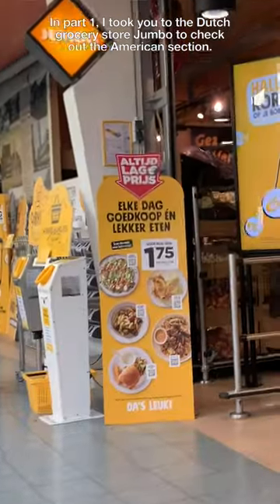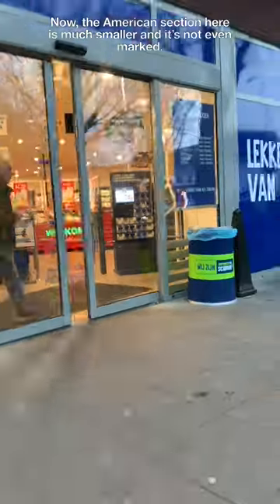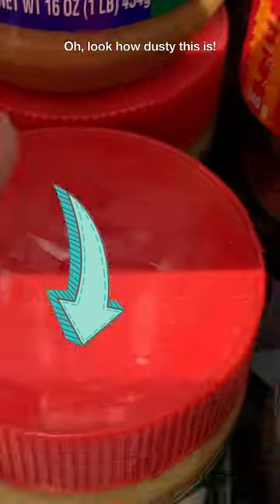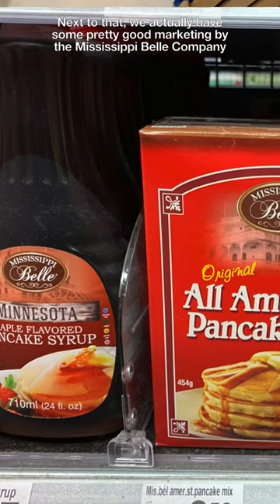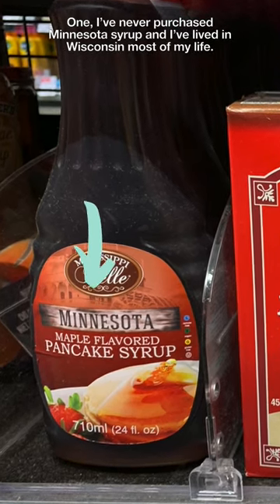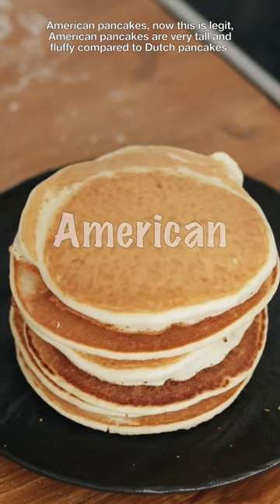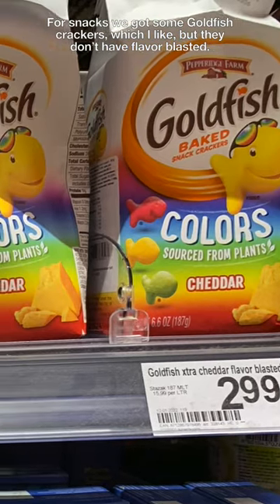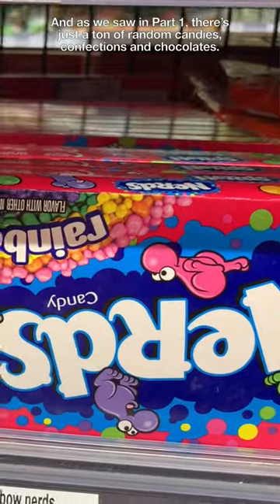American section of a Dutch supermarket- Part 2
Come with me to a Dutch grocery store to show you what's sold as "American."

I don't usually buy to much from this section, but I think it's funny to see what is branded as American food.